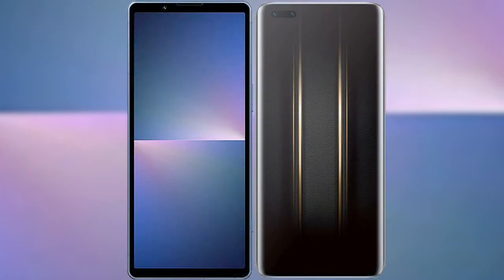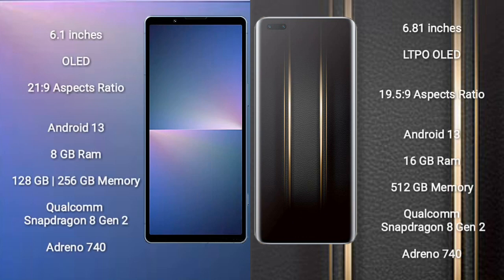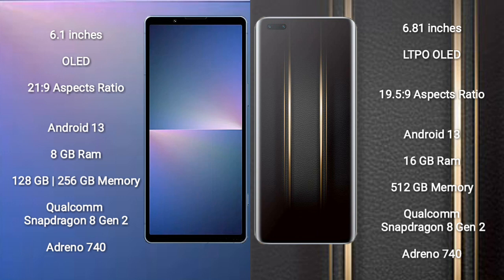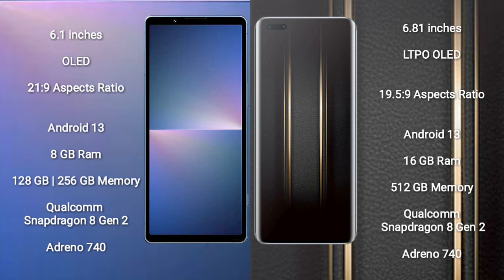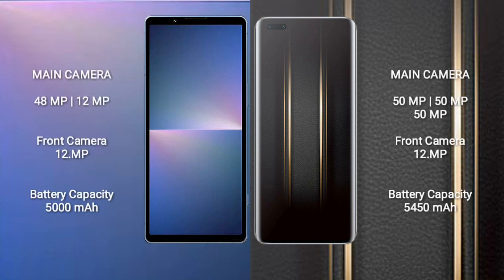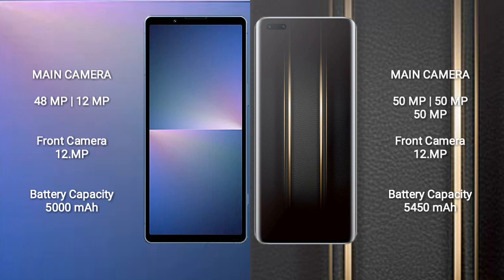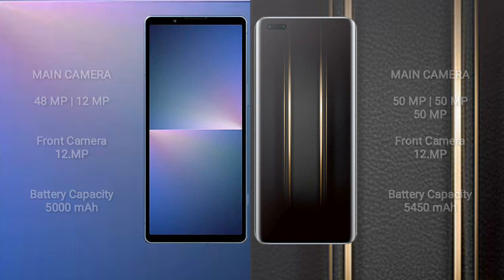Sony Xperia 5 V vs Honor Magic 5 Ultimate Review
sony xperia 5 v vs honor magic 5 ultimate
xperia 5 v vs magic 5 ultimate